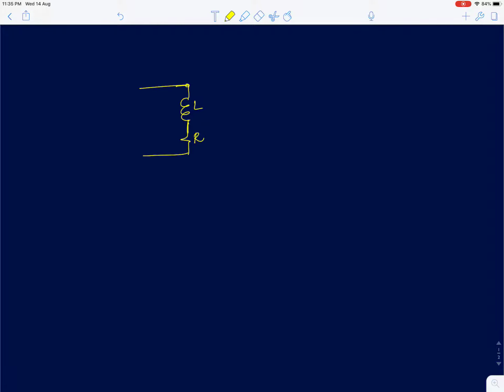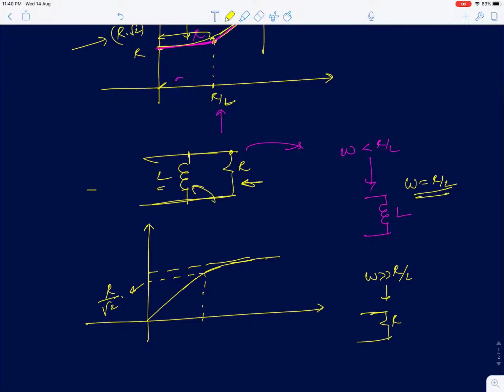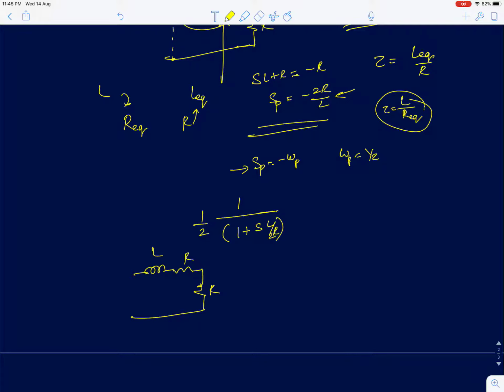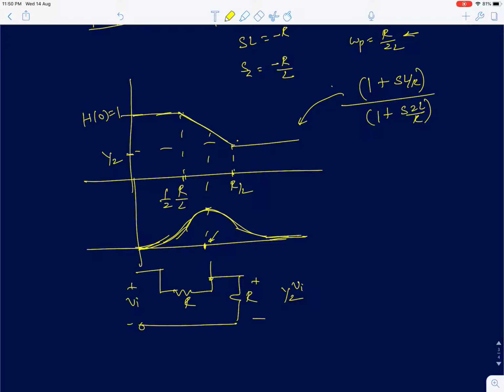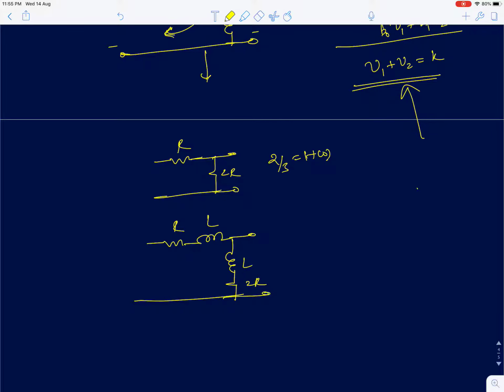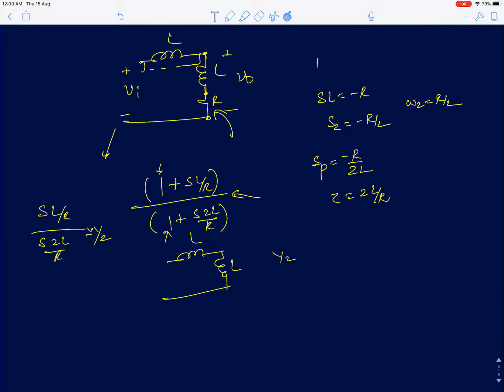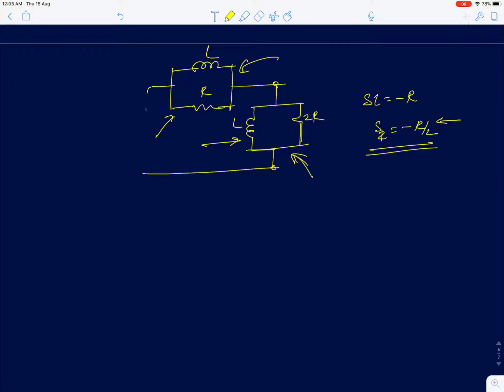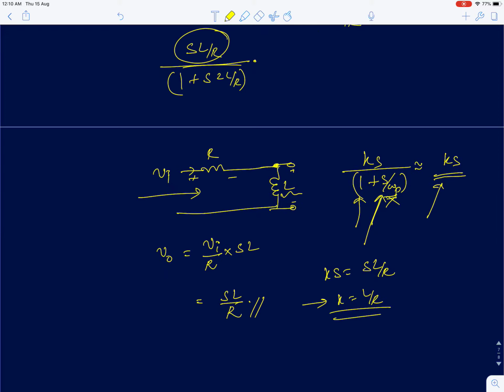ES Lecture 31: Intuitive method for deriving transfer functions of first order RL circuits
This lecture discusses an intuitive way of deriving transfer functions for first order RL circuits. Frequency response of first order RL circuits is also discussed.